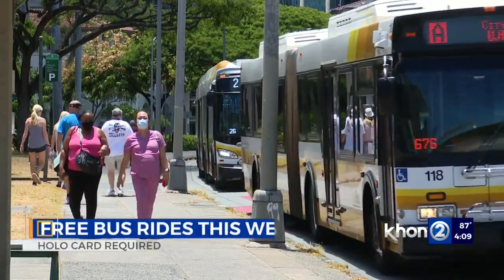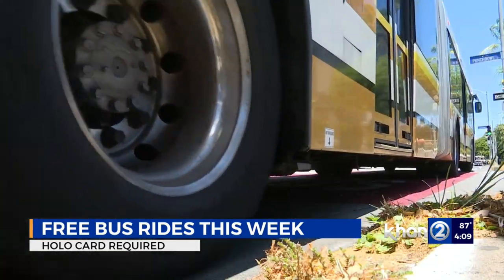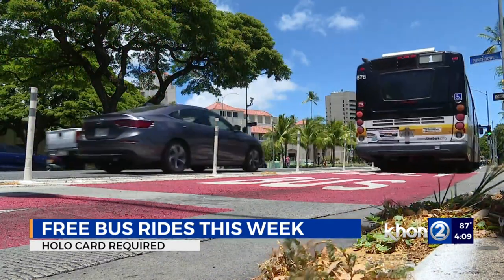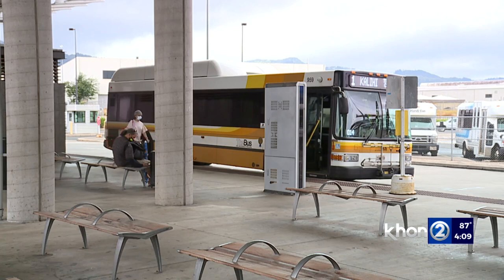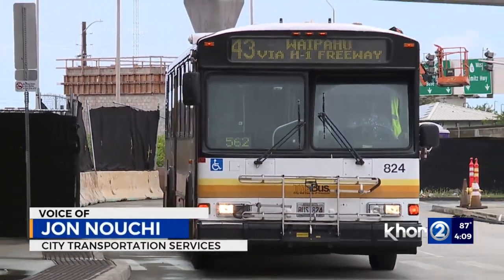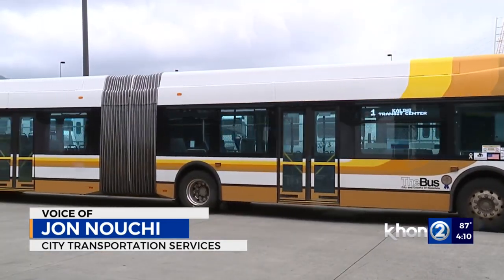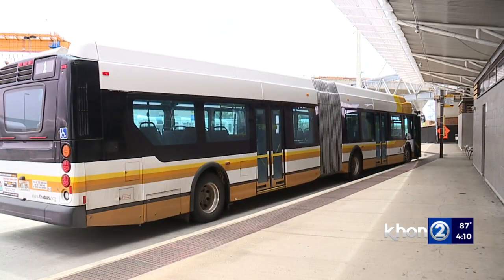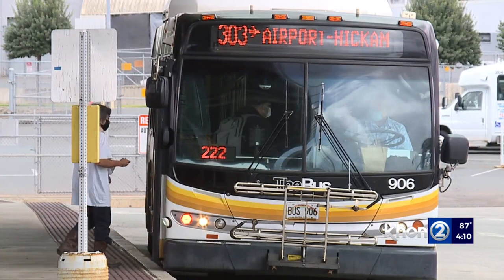City provides free bus rides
The City and County of Honolulu Department of Transportation Services announced that they will be providing free bus rides for an entire week.